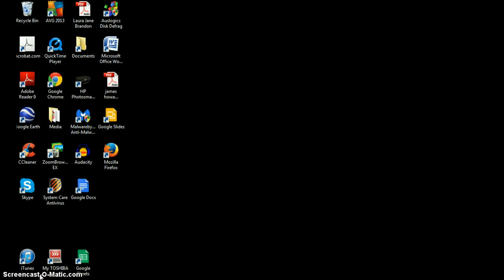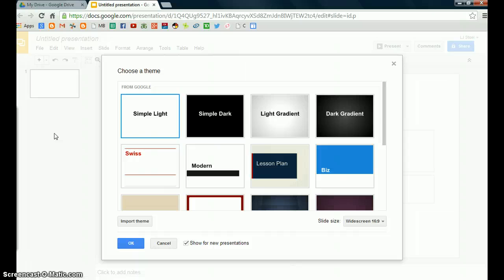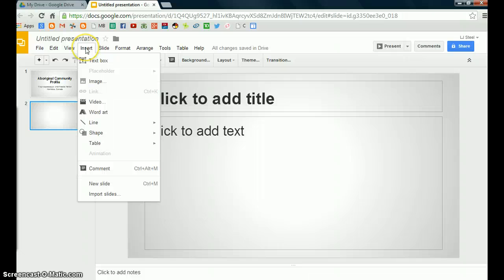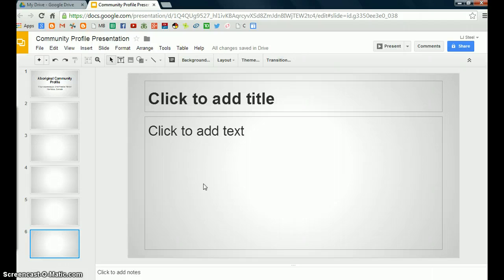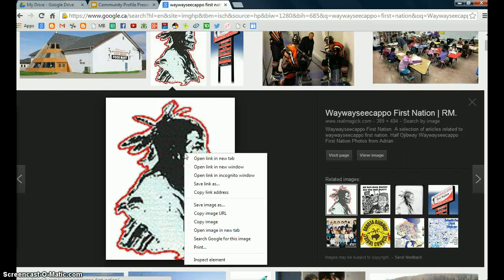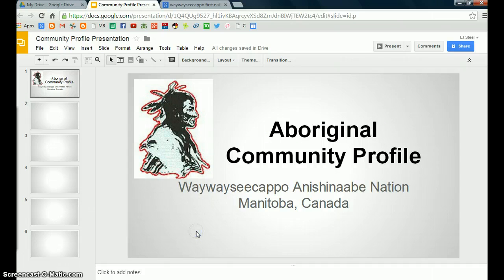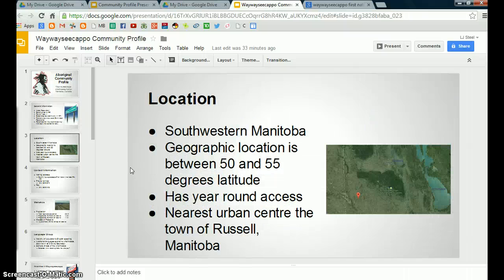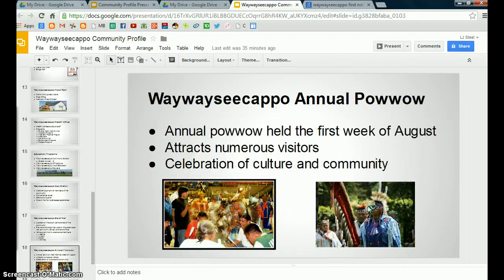For use in Aboriginal Community Profile Lesson